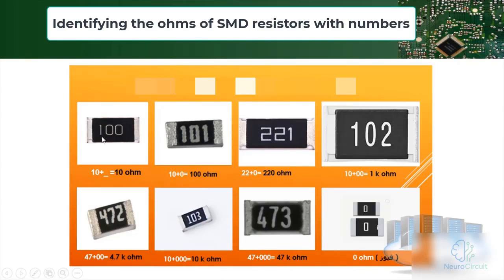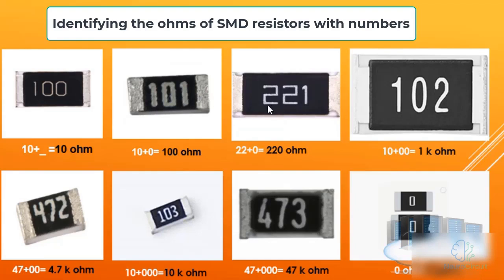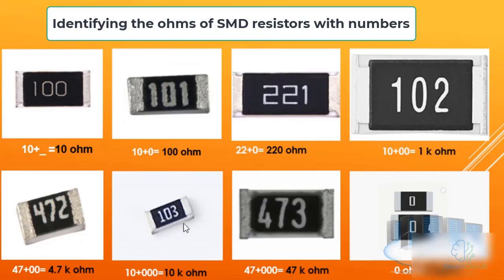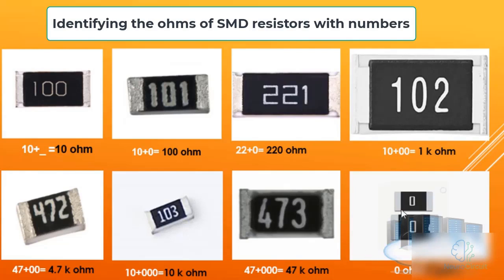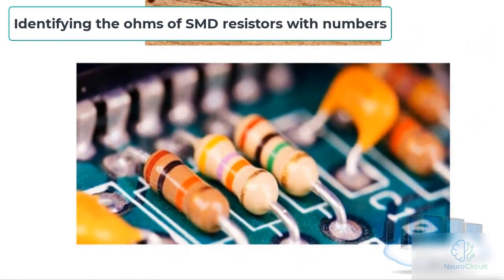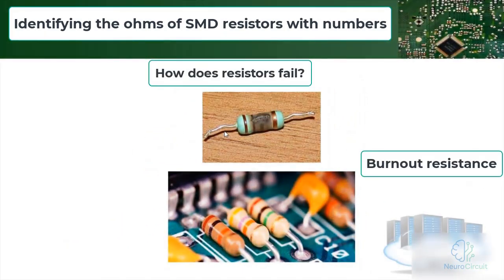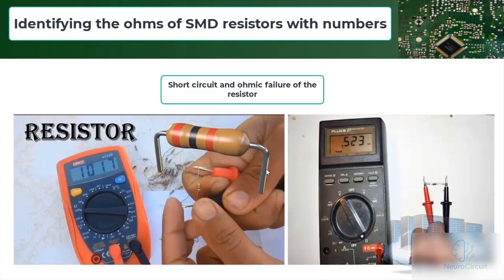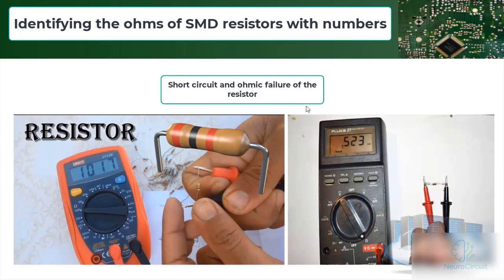How to Read SMD Resistors | Ohm Values & Codes Explained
In this tutorial, we’ll show you how to read the resistance values and markings of SMD resistors. As an electronics enthusiast or engineer, it’s essential to be able to quickly identify the ohm value and other key information of surface-mount resistors (SMD).

We’ll break down the numbers and codes printed on SMD resistors and explain exactly what they mean, so you can confidently work with SMD resistors in your circuits and PCB designs.